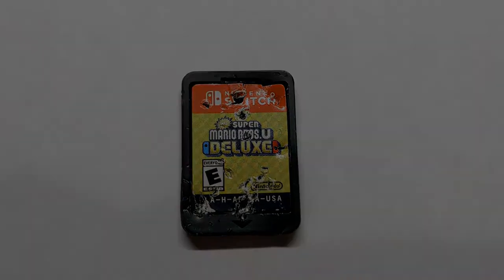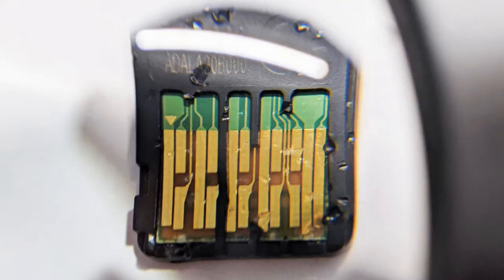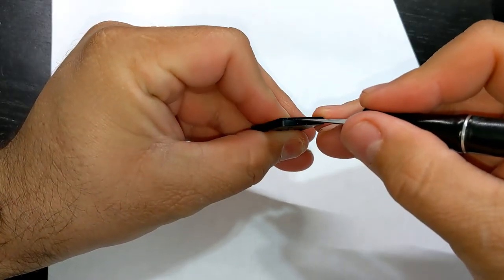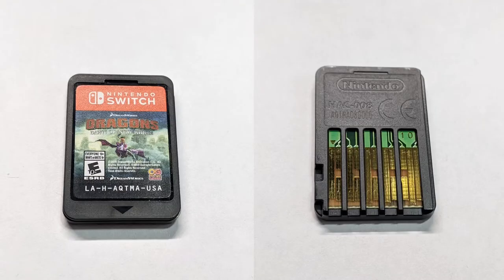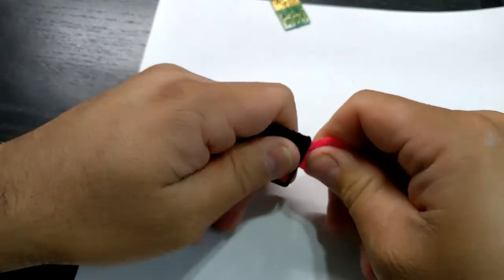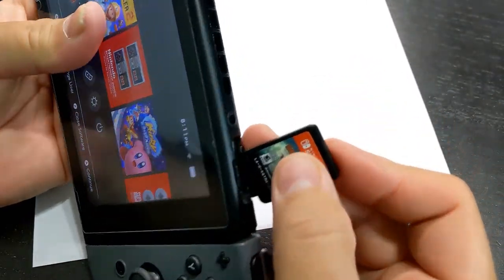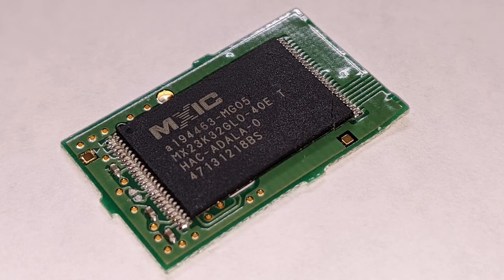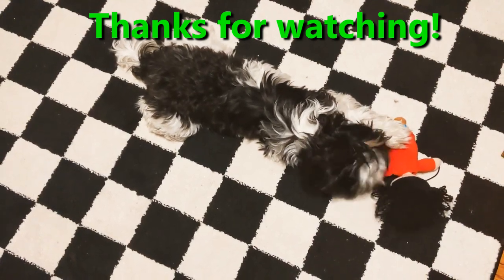Can We Save This Damaged Switch Cartridge?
In this video I show you the inside of a switch game cartridge. I needed to open it up to try and rescue a damaged cartridge. You may be able to save a switch game that has a damaged cartridge casing.

If you want to make sure that the metal pads are not touching each other, use a multimeter in continuity/diode mode and put one lead on one pad and the other lead on the pad that may be touching it. If you don't hear a beep then you know the pads are not touching.

PRODUCT LINKS:
Hobby Knife Kit - 40 Spare Knife Blades
42 PCS Guitar Picks with All Thicknesses
2 MM Double Sided Adhesive Tape
Loctite Super Glue Ultra Gel Control